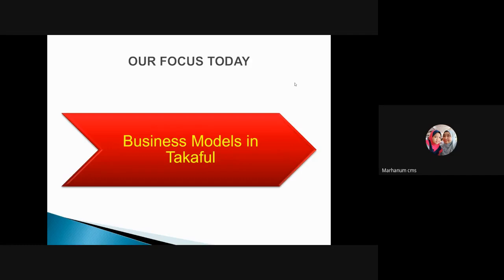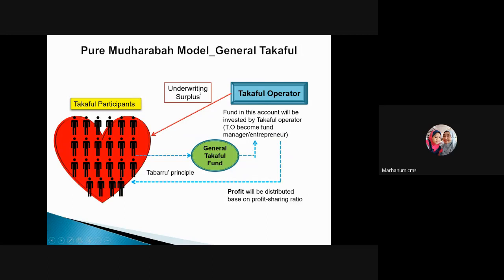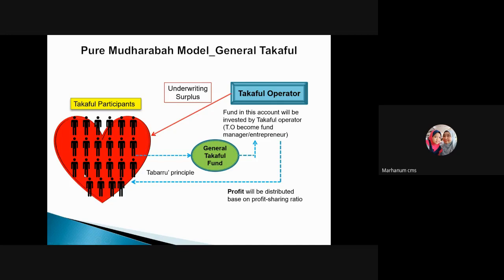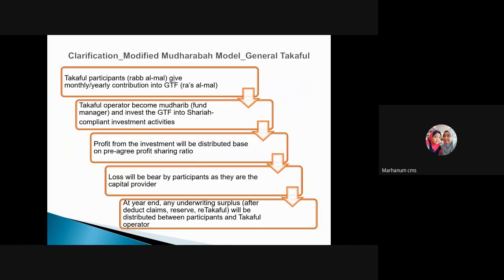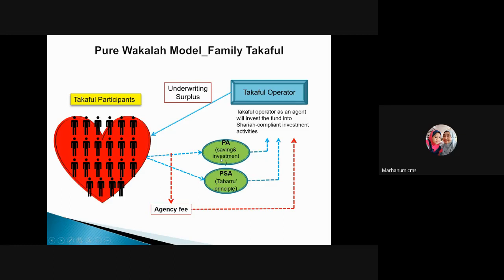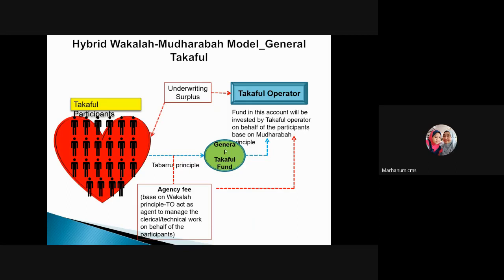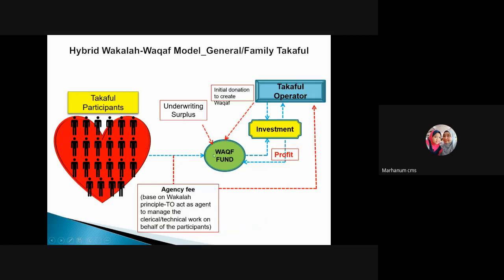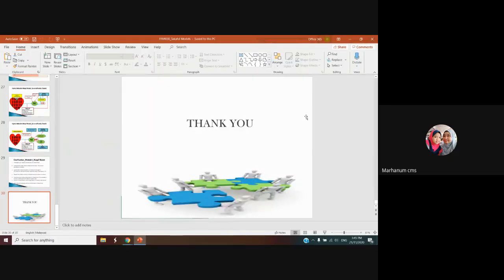Takaful Business Models